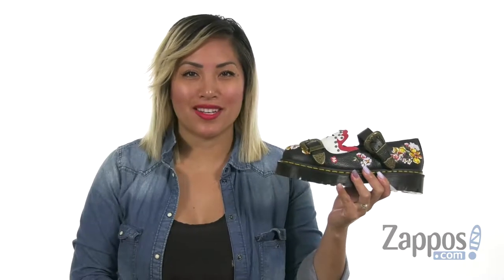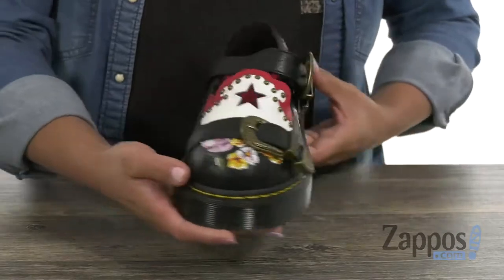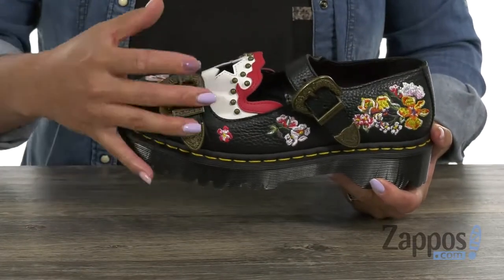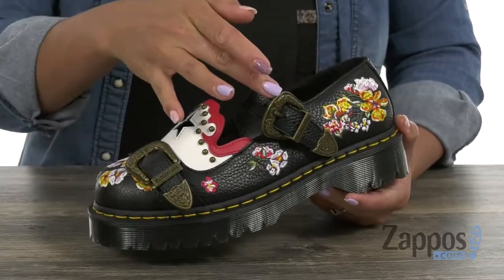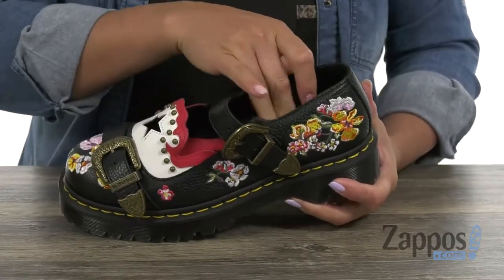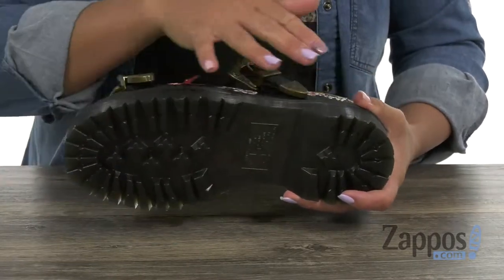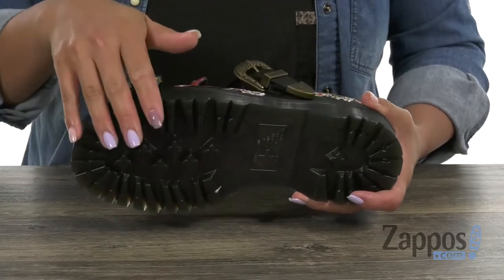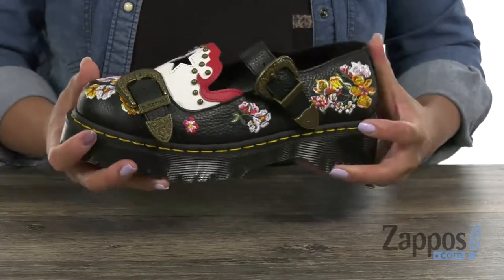Dr. Martens Mukai Core Bex SKU: 9057981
From Camden to California, the Dr. Martens&reg; Mukai Mary Janes bring '90s grunge back to the scene.
Mary-Jane creepers are decked out with studding, embroidered floral applique, and a star cut-out at the vamp.
Aunt Sally leather upper is made of a premium pebbled texture leather.
Features classic Doc's DNA, including grooved heels, scripted heel loop, and visible yellow stitching.
Dual strap closure with chunky, tooled metal buckles.
Goodyear&#174; welt construction where the upper and sole are heat-sealed and sewn together with the classic Z-welt stitching for long-lasting durability and flexibility.
Lightly cushioned leather and textile insole for all-day comfort.
Double-tall AirWair&trade; air-cushioned outsole is slip, oil, fat, and abrasion resistant.
Commando outsole features a pronounced lug pattern for added traction.
Imported.